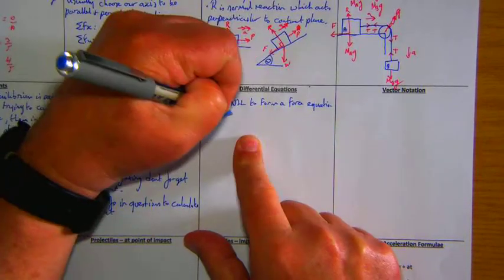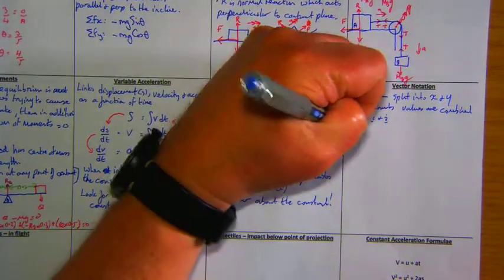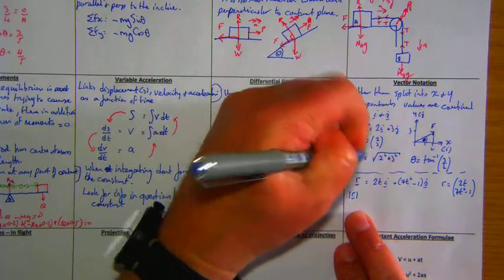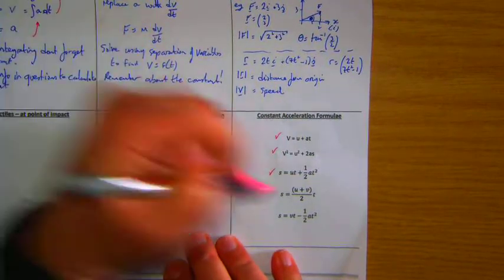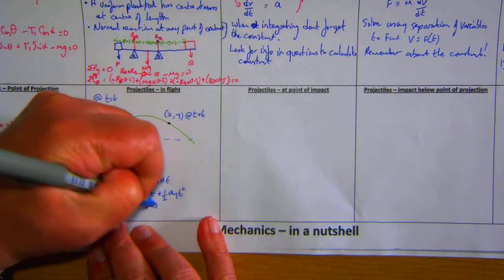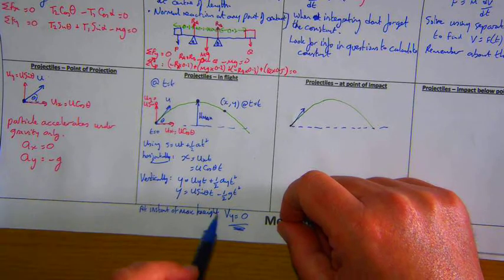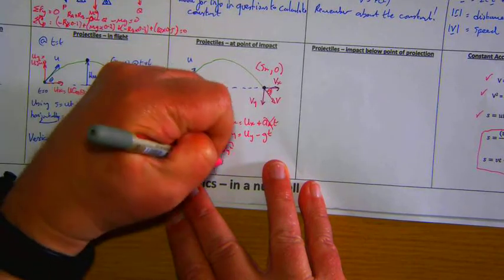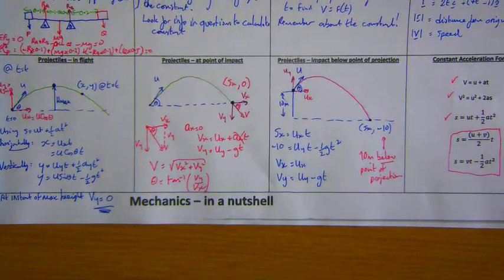Mechanics Nutshell Completion